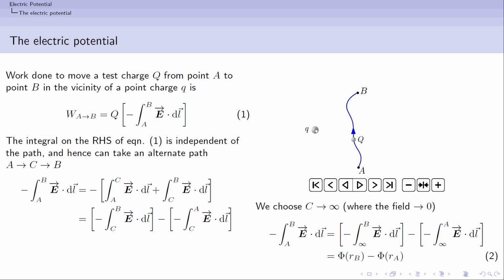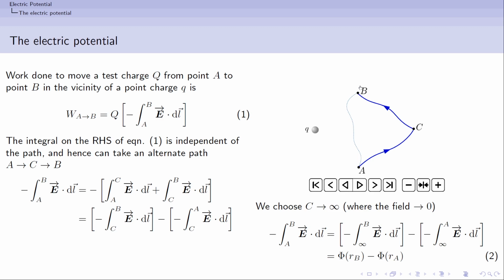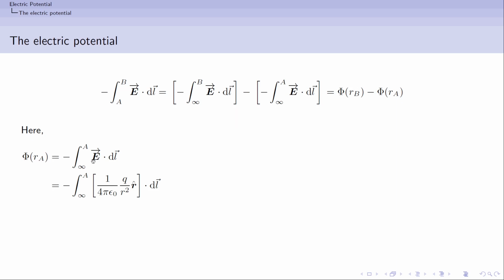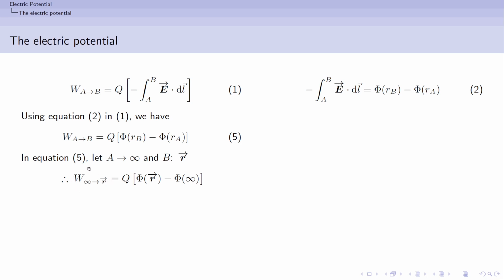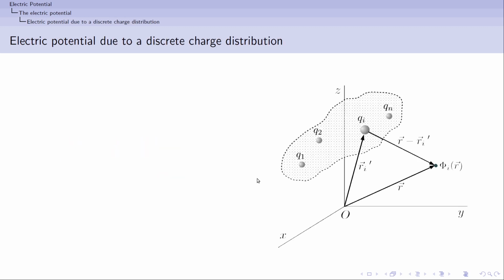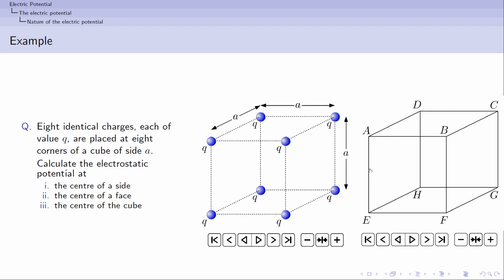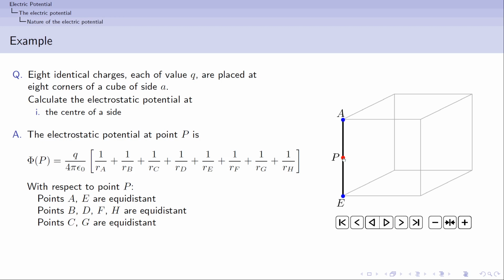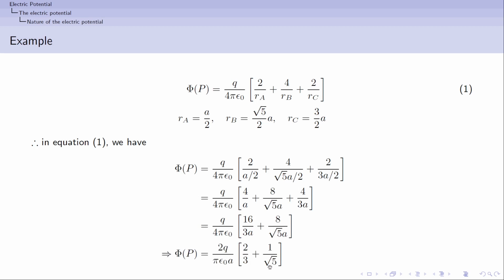Lecture on 01 May 2021 | Electric Potential | Electricity & Magnetism | PSEM0103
Course Name: Electricity & Magnetism
Course Code: PSEM0103
Module: I
Lecture: Electric Potential
Lecture Date: 01 May 2021